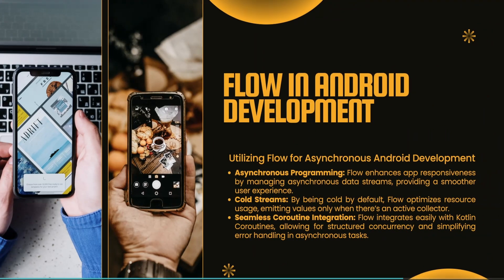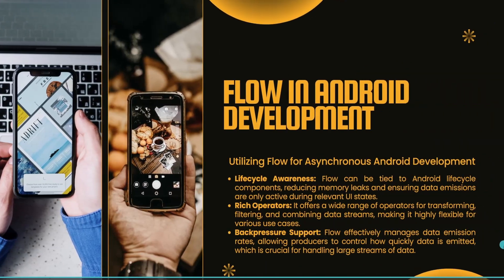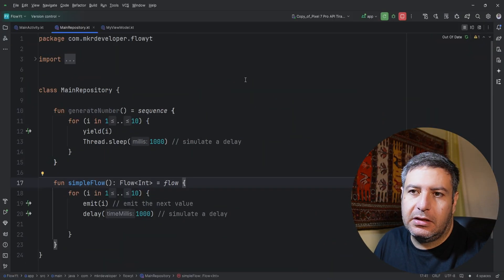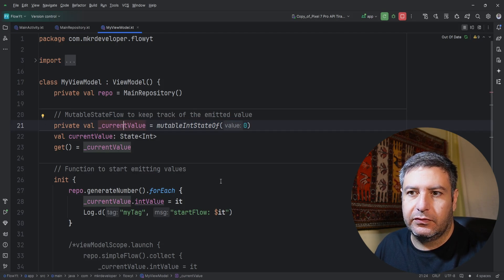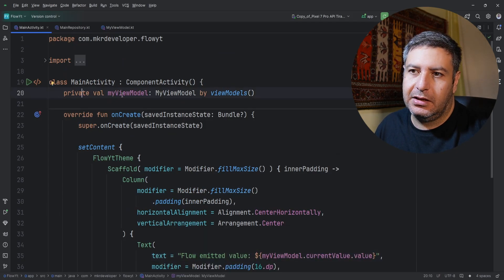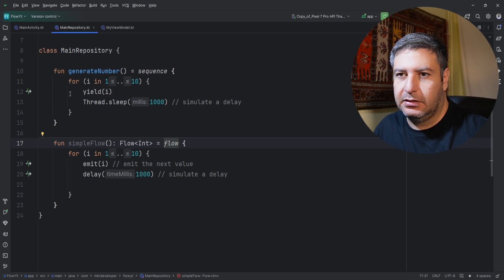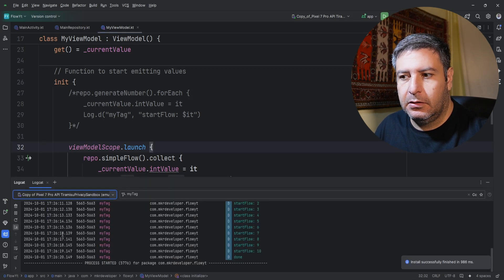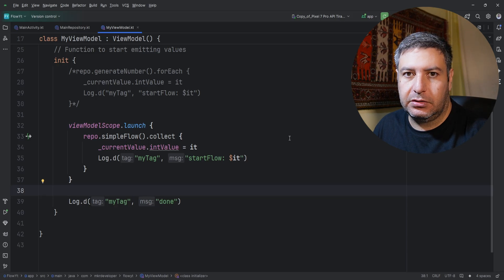Introduction to Kotlin Flow | Reactive Programming in Android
In this video, we introduce Kotlin Flow, a powerful tool for managing asynchronous data streams in Android. Learn the basics of reactive programming and how Flow integrates with Kotlin Coroutines for efficient, lifecycle-aware data handling. This is the first part of a complete Kotlin Flow series, covering everything from the basics to advanced concepts.